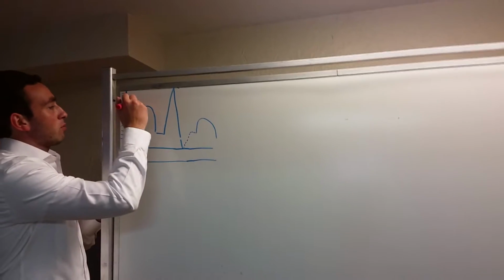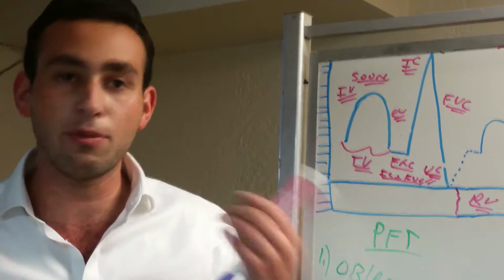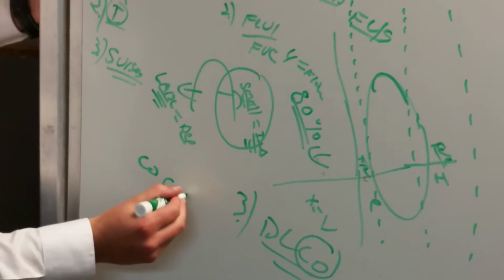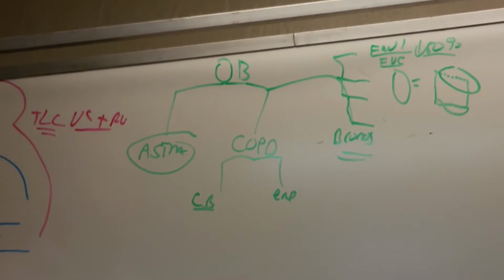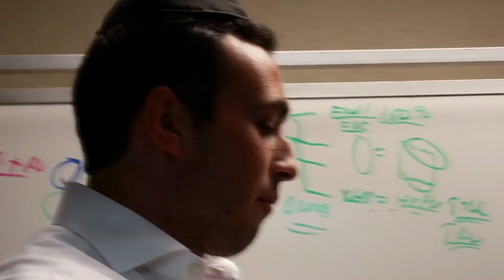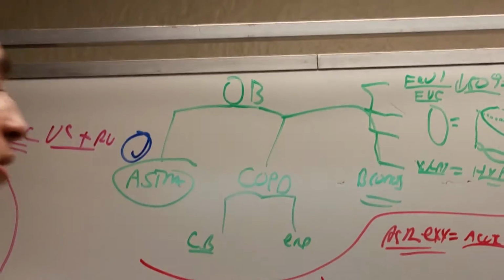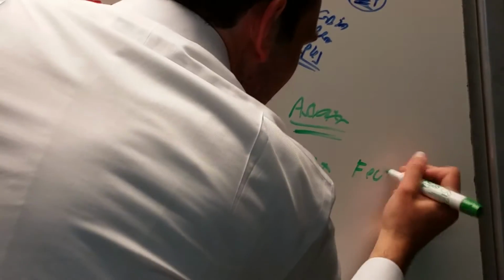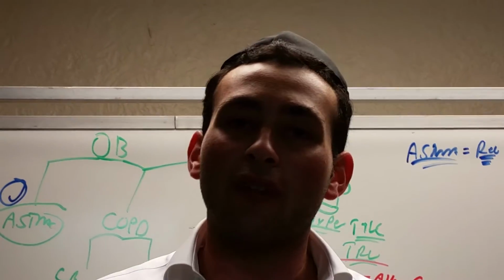respitory 3 a